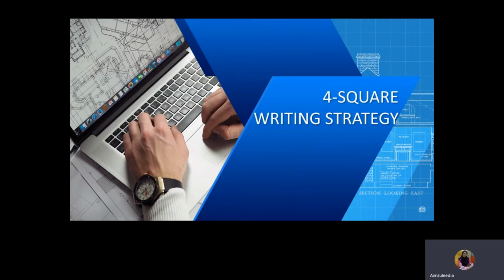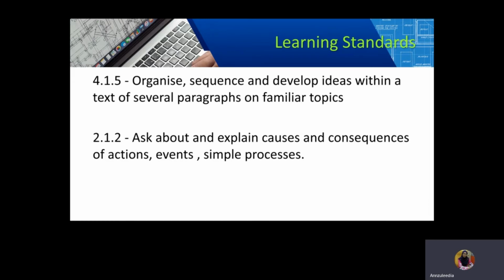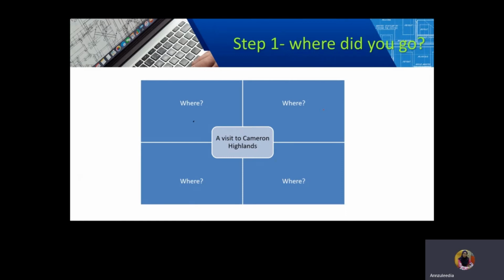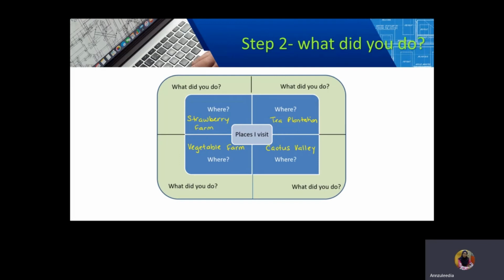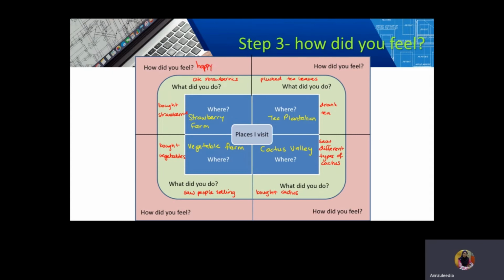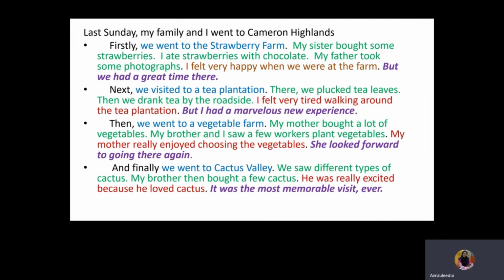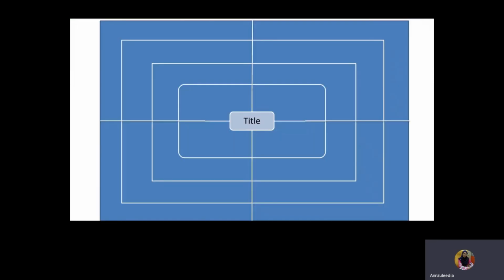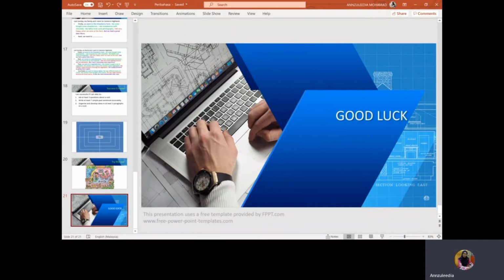The Use of 4 Square in Writing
Majority of students have problems in writing because they do not have enough vocabulary and are not able to generate ideas. Hence this 4 Square strategy, created by Madam Jenny Ho from Selangor will be able to help students to overcome those two challenges. The strategy takes you through a simple process to find appropriate words and at the same time generate enough ideas to help students write as well as teachers.